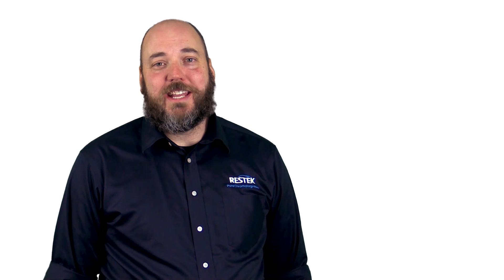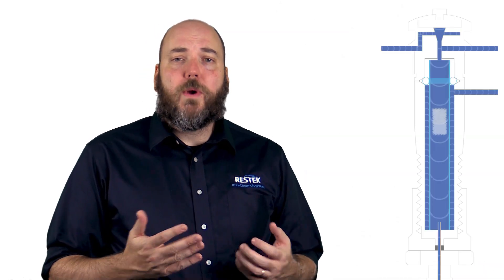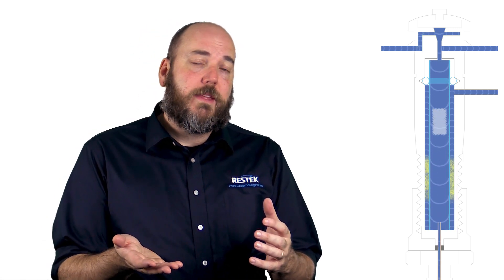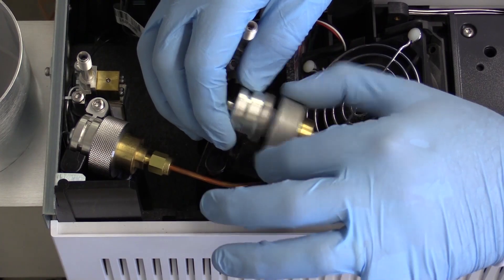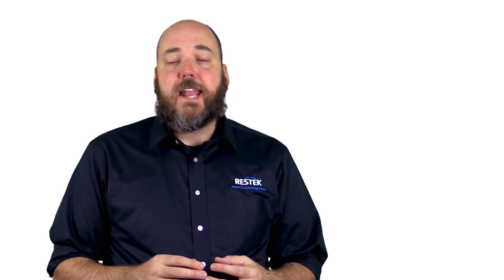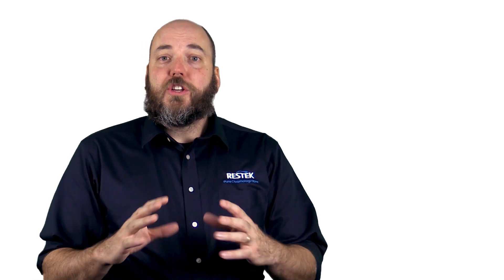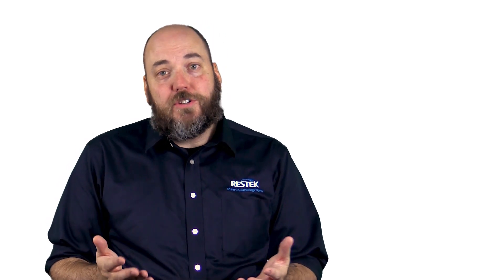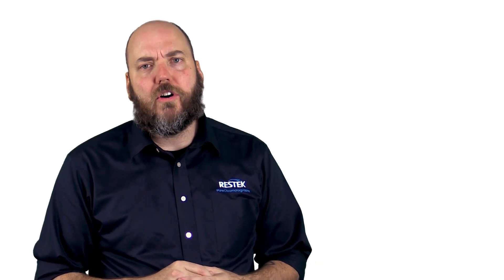Replacing Your GC Split Vent Trap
Safety in the lab is everyone’s top priority, and this video focuses on some safety related maintenance for your gas chromatograph. Split vents are found on nearly all GCs and vent some of the sample that is injected into the inlet. In order to keep our lab air clean, we should regularly replace the split vent traps. These are traps that are designed to catch material and prevent it from making its way in to our lab air. We’ll show you how to perform this straightforward maintenance task.

Additional Resources